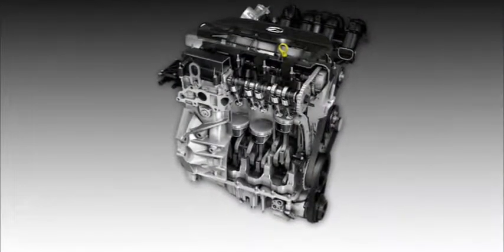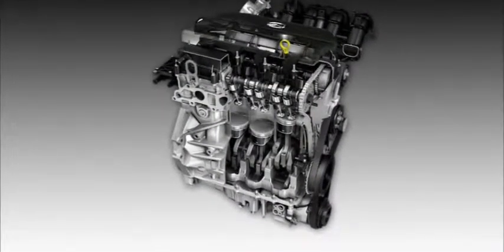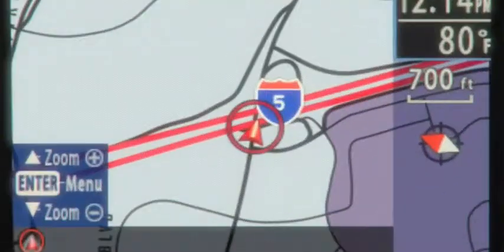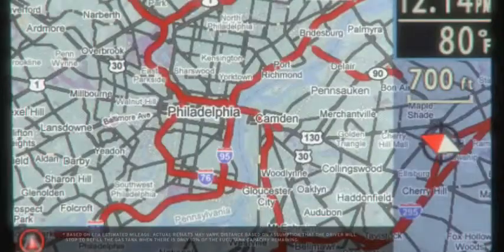2010 MAZDA3 4 Door EXCELLENT FUEL ECONOMY